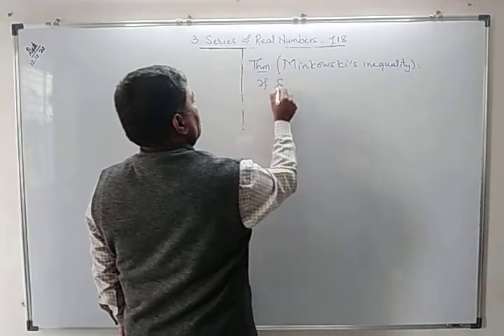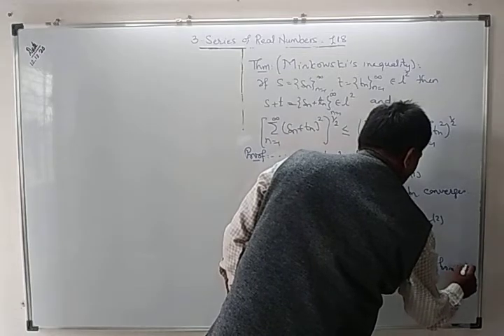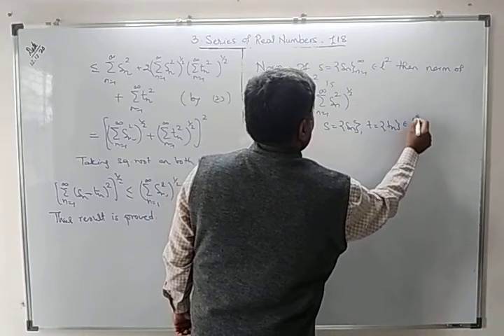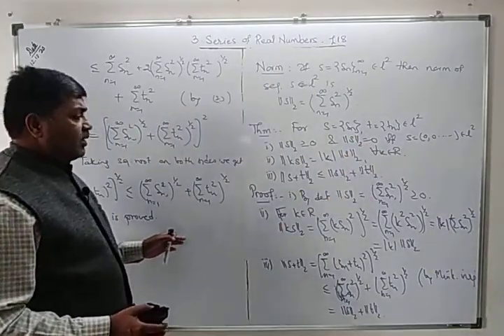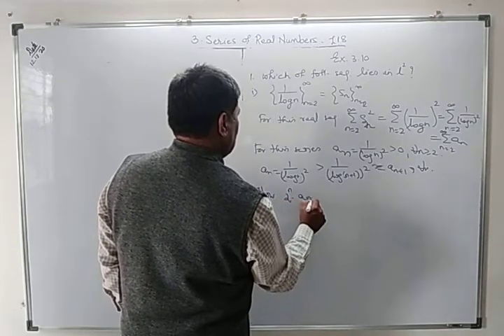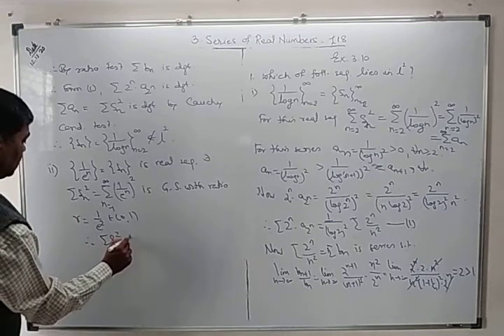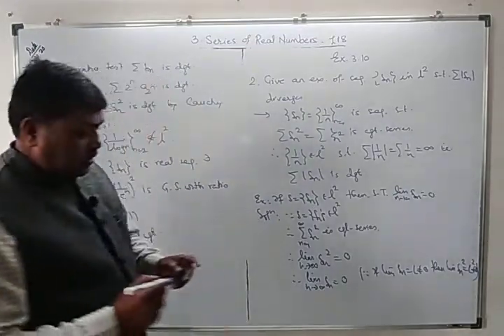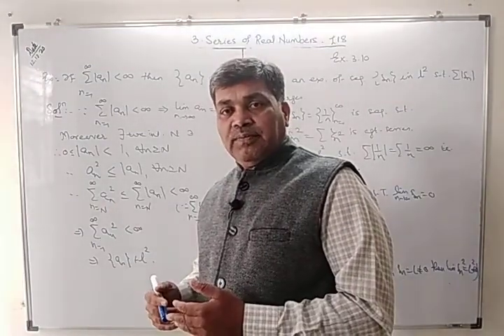Series of real numbers_L18(Ex.3.10)